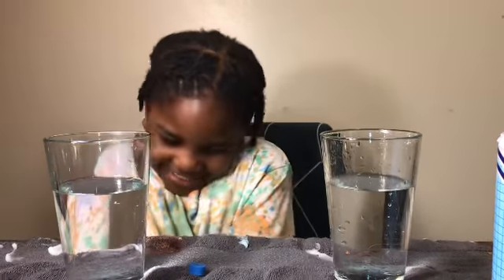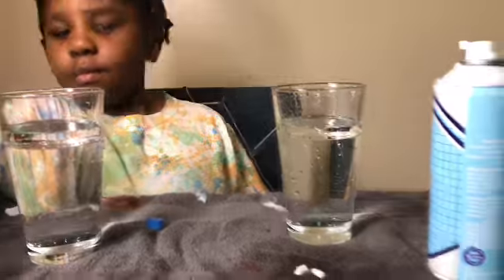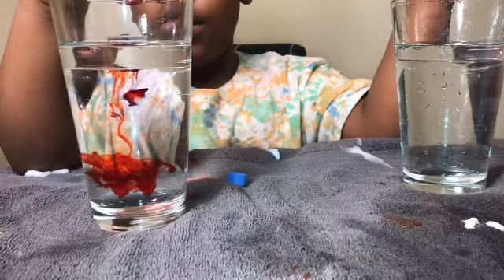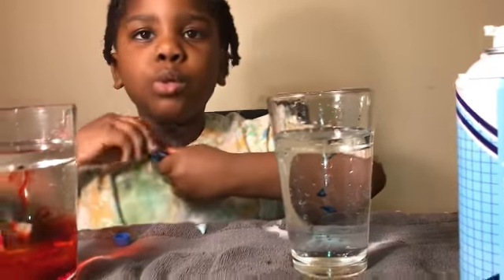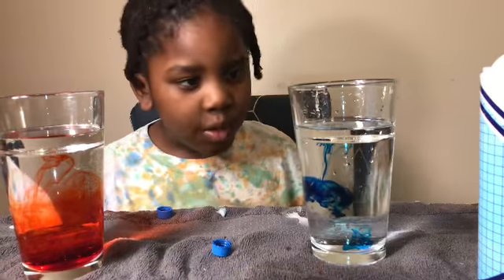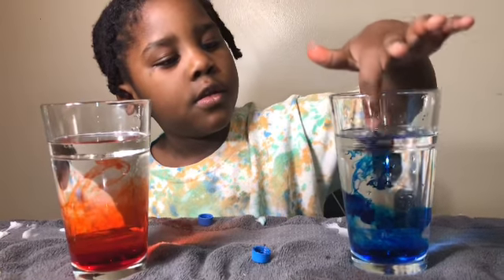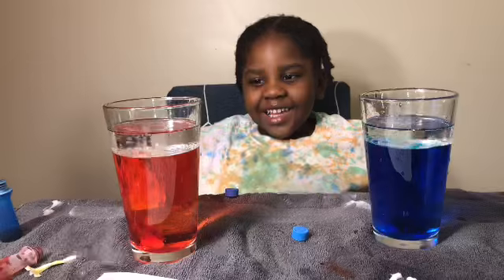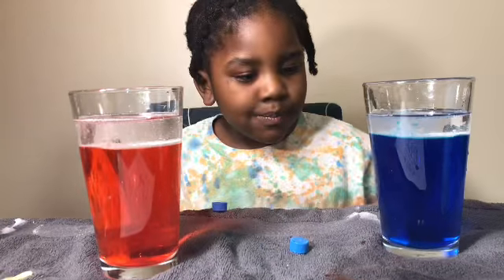Food Coloring And Oil ￼ Experiment